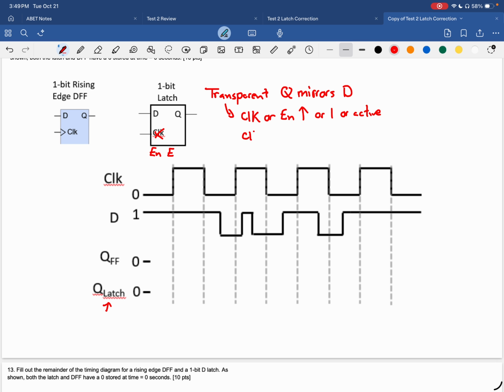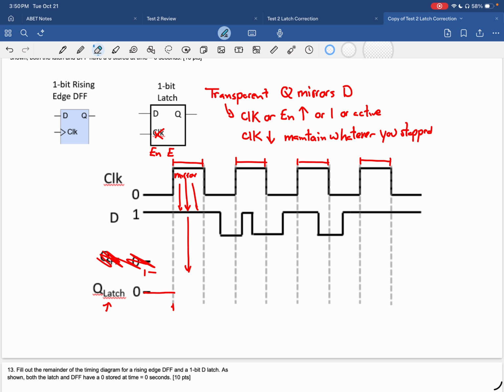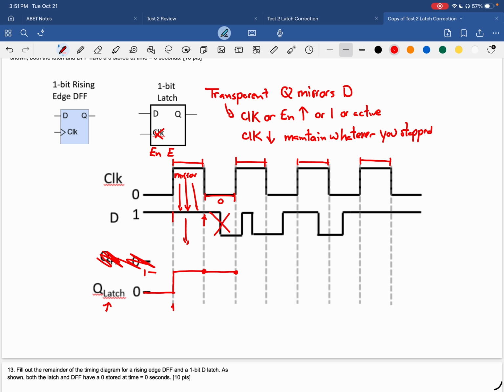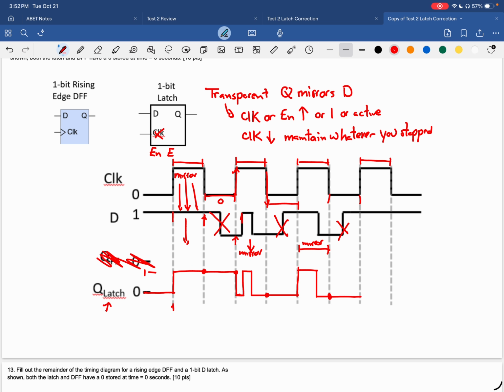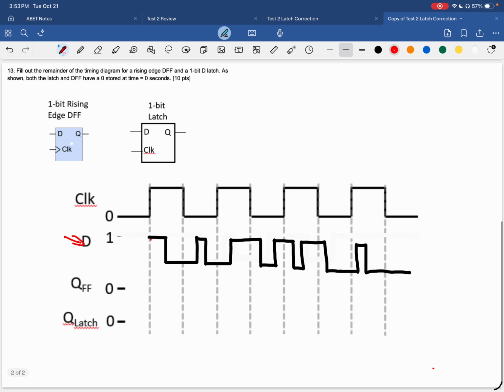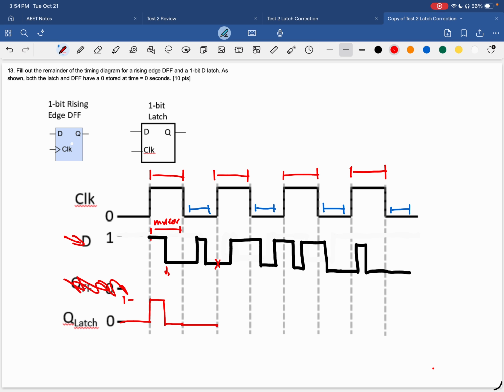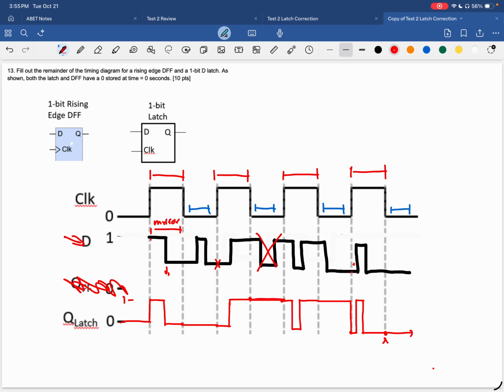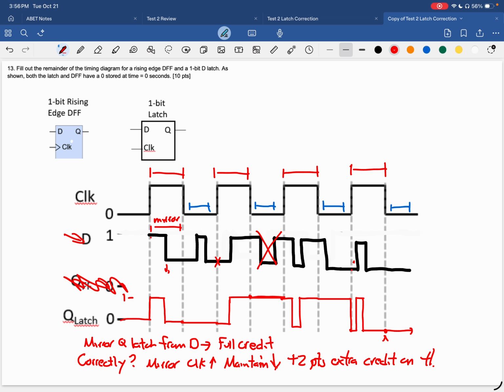Q Latch Correction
I said Q latch was transparent and forgot to mention that it is only transparent when the Clk (actually Enable) is high.